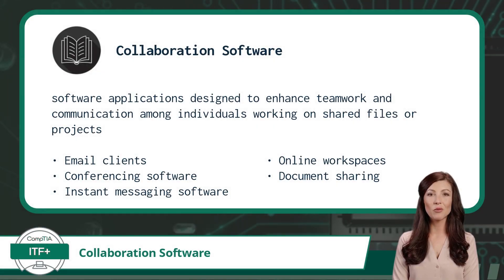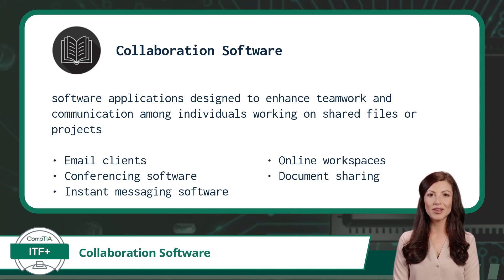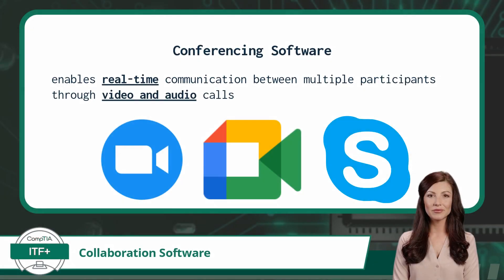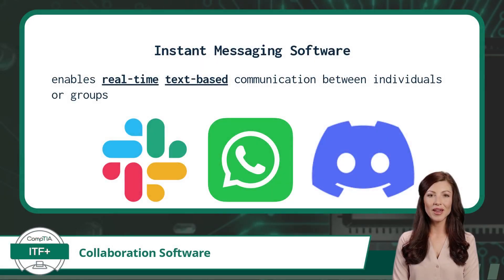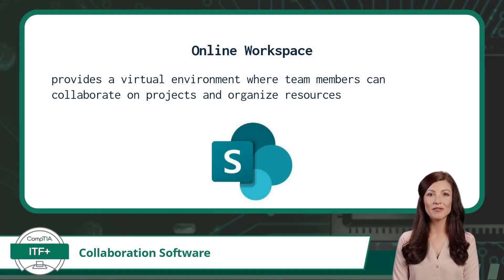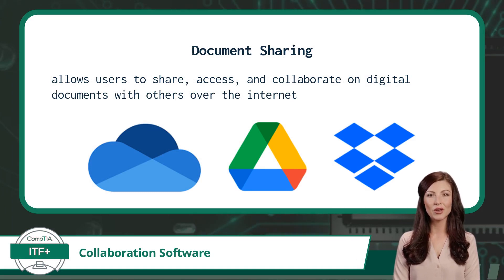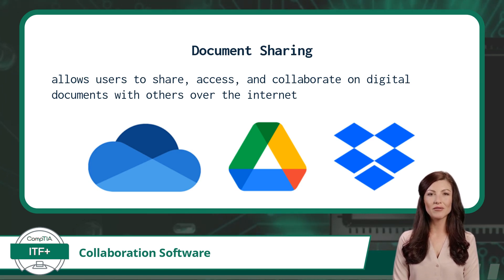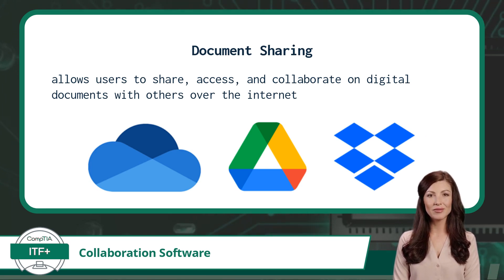CompTIA ITF+ (FC0-U61) | Collaboration Software | Exam Objective 3.3 | Course Training Video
CompTIA ITF+ (FC0-U61) | Exam Objective 3.3 | Explain the purpose and proper use of software - Collaboration software